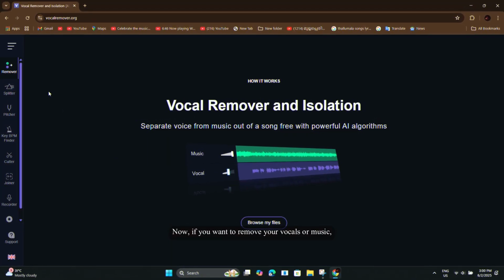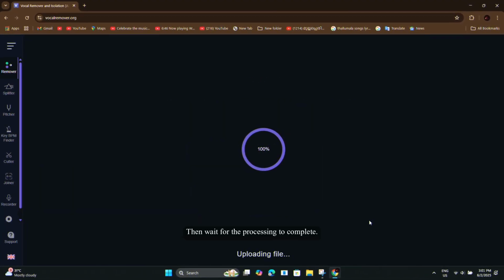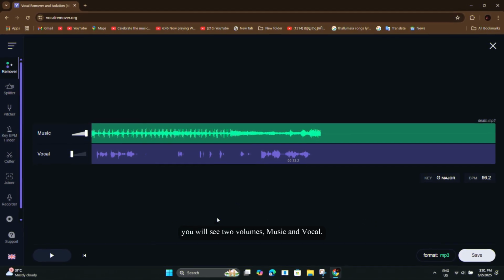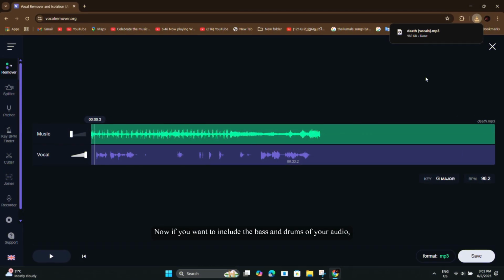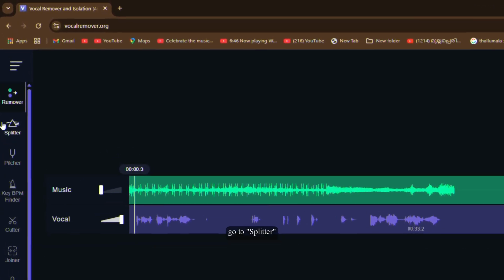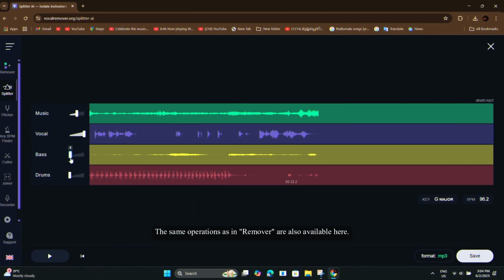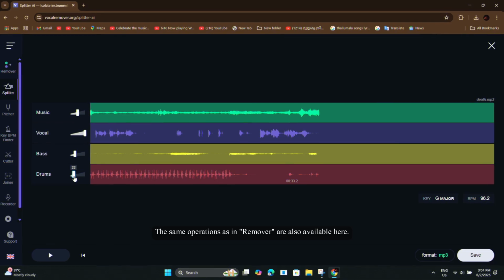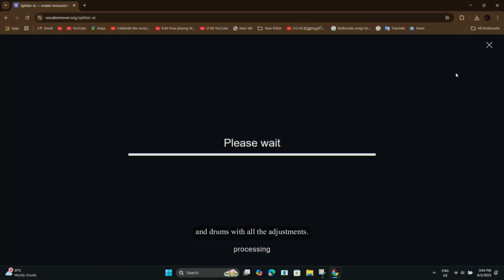How to remove Vocals or Music online for free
Accounting Keywords
Auto Insurance Keywords
B2B Ecommerce Keywords
B2B Keywords
Biotechnology Keywords
Business Keywords
Business Management Keywords
Business Travel Keywords
Construction Keywords
Credit Card Keywords
Debt Keywords
Entertainment Keywords
Finance Keywords
Human Resources Keywords
Insurance Business Keywords
Internet Security Keywords
Management Keywords
Office Supplies Keywords
Online Payment Solutions Keywords
Software Keywords
Startup Keywords
Web Hosting Keywords
CONSUMER KEYWORDS
Art Keywords
Automotive Keywords
Casino Keywords
Cell Phone Keywords
Computer Keywords
Dating Keywords
Ecommerce Keywords
Electronics Keywords
Email Keywords
Fashion Keywords
Golf Keywords
Hotel Keywords
Internet Keywords
Jobs Keywords
Law Keywords
Mortgage Keywords
Music Keywords
Online Stores Keywords
Pest Control Keywords
Photography Keywords
Plumbing Keywords
Real Estate Keywords
Restaurants Keywords
Shoes Keywords
Travel Keywords
Wedding Keywords
FINANCE KEYWORDS
Financial Services Keywords
HEALTH & WELLNESS KEYWORDS
Acne Keywords
Diet Keywords
Energy Keywords
Fitness Keywords
Gardening Keywords
Health Care Keywords
Health Fitness Keywords
Nutrition Keywords
Vacations Travel Keywords
Weight Loss Keywords
MISCELLANEOUS KEYWORDS
Aerospace Keywords
Agriculture Keywords
Best Travel Keywords
Coffee Keywords
Dog Training Keywords
Education Keywords
Environmental Keywords
Food & Beverage Keywords
Forex Keywords
Gifts Keywords
Home Based Business Keywords
Home Improvements Keywords
Internet Games Keywords
iPhone Keywords
Jewelry Keywords
Landscaping Keywords
Legal Keywords
Luggage Keywords
Pharmaceutical Keywords
Poker Keywords
Retail Keywords
School Education Keywords
Solar Energy Keywords
Transporation Keywords
Women Fashion Keywords
Work From Home Keywords
SALES & MARKETING KEYWORDS
Advertising Keywords
Marketing Keywords
Marketing Email Keywords
Media Keywords
Online Marketing Keywords
Sales Keywords